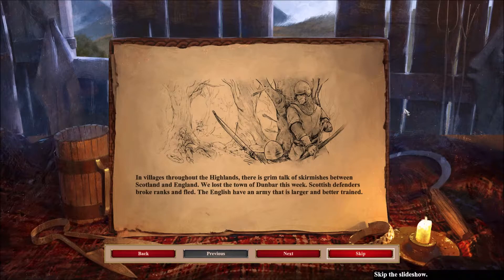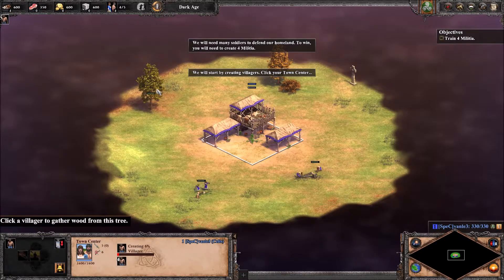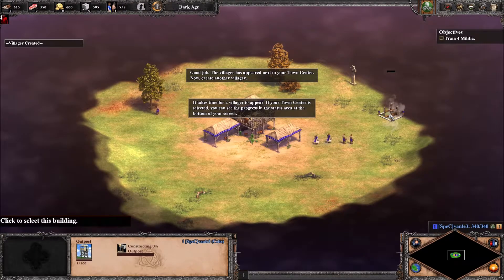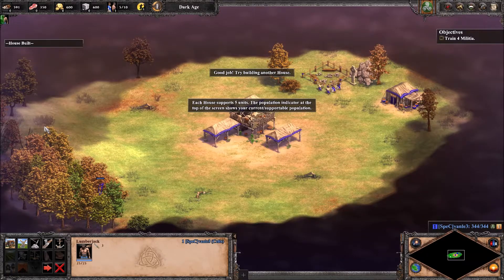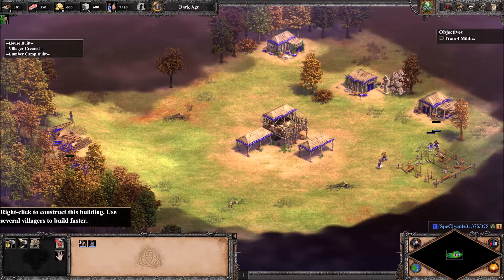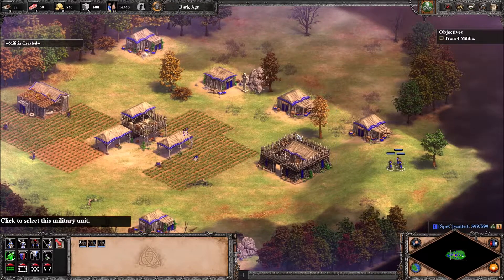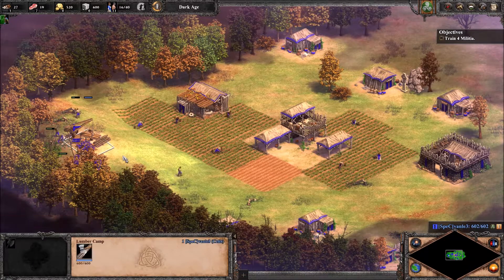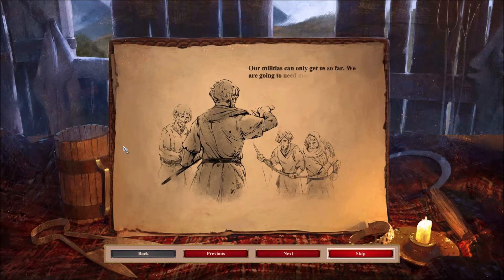Training the Troops (Hard) - Age of Empires 2: Definitive Edition: William Wallace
Prepare for the English!